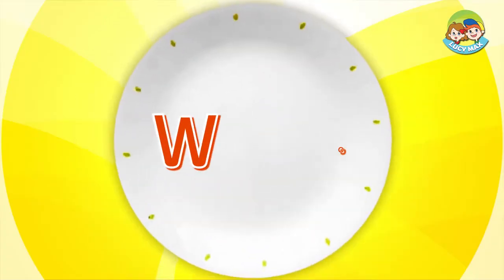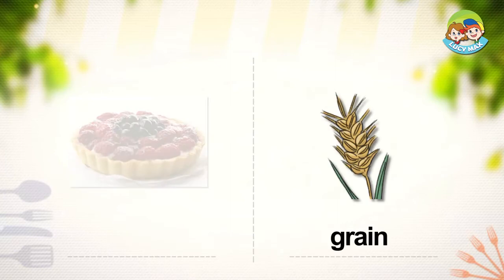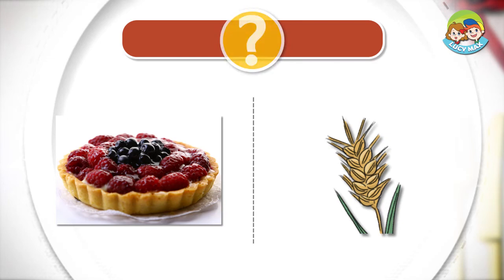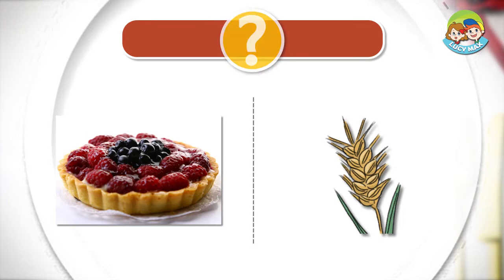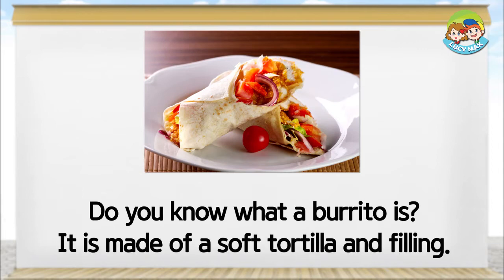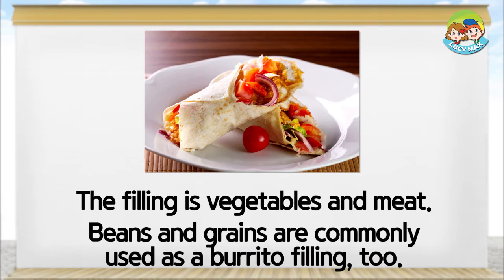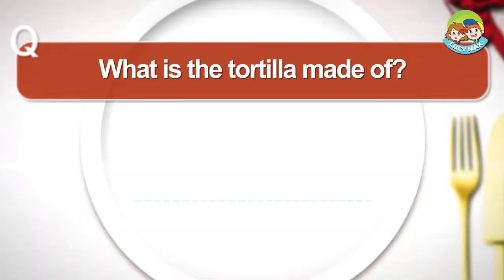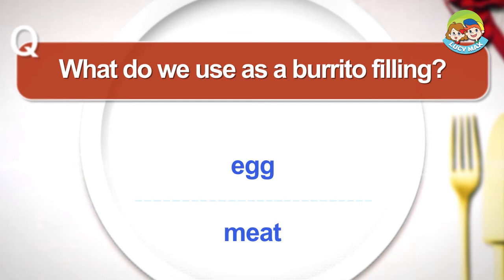80 Foods | Unit 19 | Burrito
80 Foods was made for English learners who are capable of reading English on their own.
80 Foods lectures will help the learner improve his or her English reading and listening skills more.
There will be a lot of fun learning about delicious food.

LucyMax purchased a standard license (Fotolia_70087387_Subscription_Monthly_XL) for the burrito image, which was used in this video, from Fotolia.

LucyMax purchased a standard license for the filling image, which was used in this video, from Fotolia.